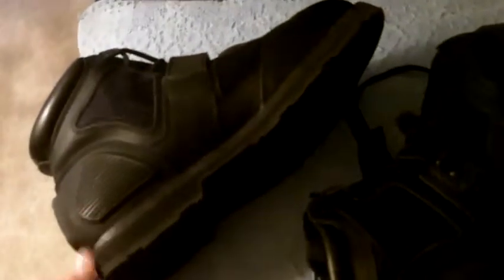Gear Review- Icon Field Armor Chukka Boots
General overview of the boots.